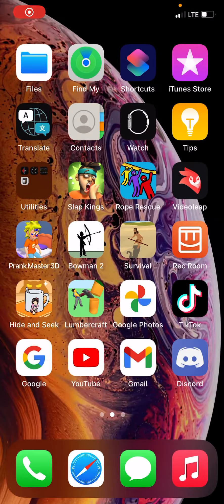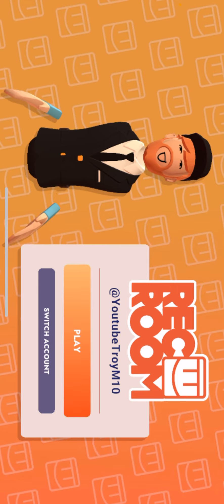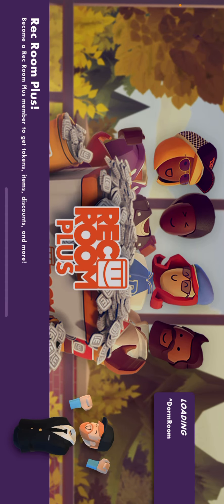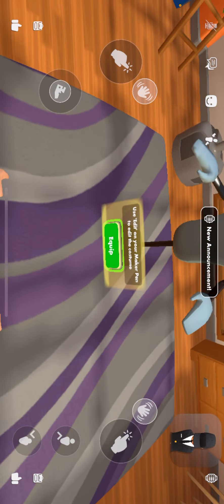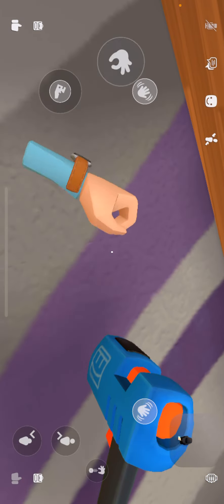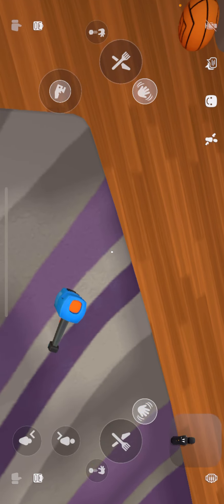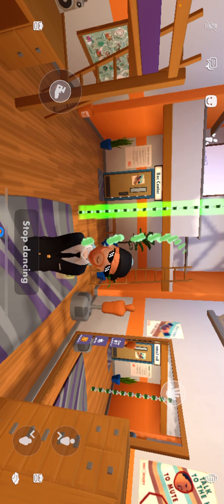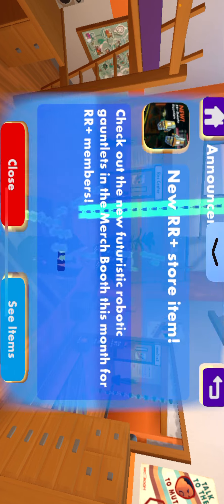Me showing you guys how to have no hands in rec room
It’s really really simple all you have to do is, Step 1 Use your maker pen from your backpack Step 2 Press the note thingy and press clone and create Step 3 go to props and spawn a health potion or other spilling things you guys have Step 4 When you spawn it Scale it to the smallest Step 5 and then try to clone it one time and then grab the health potion and see your self in the mirror I hope you guys enjoyed be sure to subscribe and hit that notification bell so you never miss an upload HAVE a WONDERFUL Day 😎😁😉😀😃😄😁